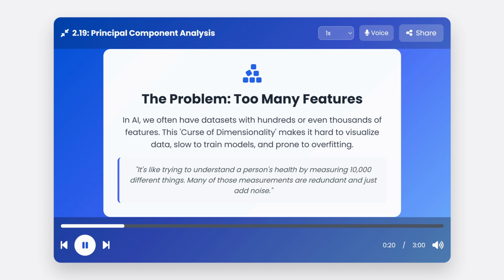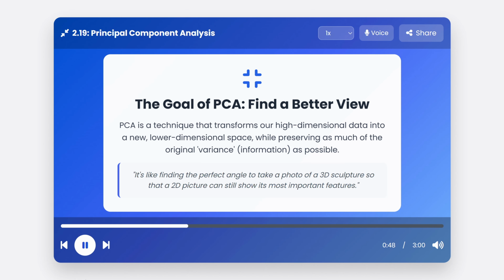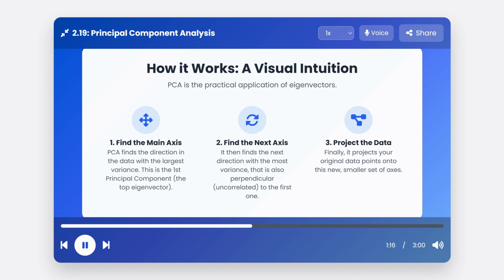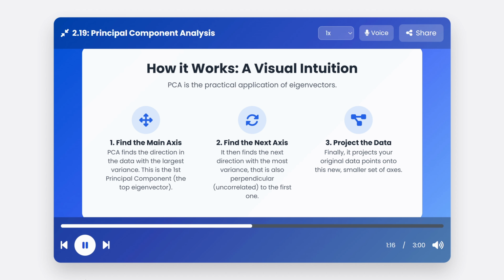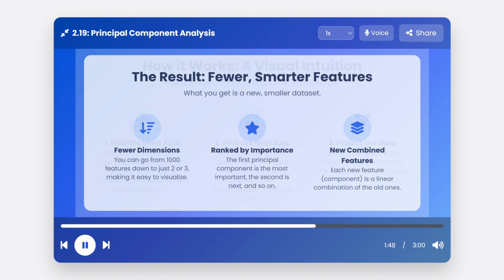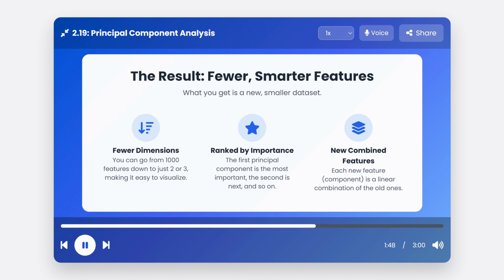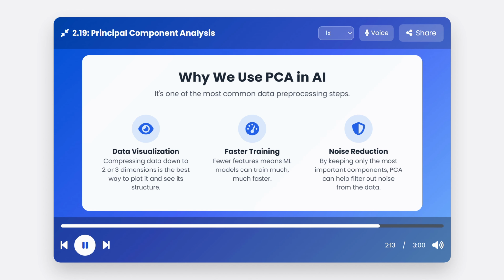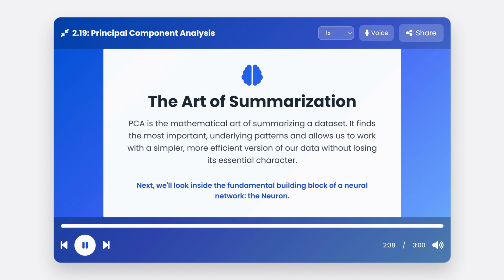2.19 PCA Explained Visually: Taming the Curse of Dimensionality with Math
Part 19/25:  PCA Explained Visually: Taming the Curse of Dimensionality with Math

In this essential visual guide from our math fundamentals series, we demystify Principal Component Analysis (PCA) – one of data science's most powerful dimensionality reduction techniques. Building directly on our previous lesson about eigenvectors and eigenvalues, we'll show you how PCA transforms complex, high-dimensional data into clear, actionable insights.

🌀 The Problem: Curse of Dimensionality
Discover why datasets with hundreds of features create nightmares:
• Impossible visualization
• Slow model training
• Risk of learning noise instead of signal

✨ The PCA Solution
Watch how PCA intelligently compresses data while preserving maximum information:
• Principal Components: New, smarter dimensions that capture maximum variance
• Eigenvector Magic: How PCA uses these special vectors to find hidden data structure
• Ranked Importance: Components ordered by how much information they preserve

📊 Step-by-Step Visual Walkthrough
See PCA in action through intuitive animations:

Finding the direction of maximum spread (1st principal component)
Identifying perpendicular directions of decreasing importance
Projecting original data onto these new, efficient axes
🚀 Real-World Applications
Discover why PCA is everywhere in machine learning:
• Data Visualization: Reducing 100+ features to 2D/3D scatter plots
• Model Acceleration: Speeding up training without losing critical information
• Noise Filtering: Separating signal from chaos in complex datasets
• Feature Engineering: Creating more informative, compact representations

💡 Key Insights You'll Gain
• Why PCA is called "intelligent data compression"
• How eigenvalues determine component importance
• When to use PCA (and when not to)
• The mathematical art of preserving variance while reducing dimensions

This visual journey transforms abstract linear algebra into practical data science skills. You'll understand exactly how PCA finds the hidden structure in complex data – making it an indispensable tool in your AI toolkit.

Next Lesson: We zoom into the fundamental unit of neural networks as we explore the mathematics of a single neuron.

Playlist 2: The Math Behind the Magic
This playlist demystifies the essential mathematical concepts that power AI algorithms. A solid foundation here will make understanding complex models much easier.